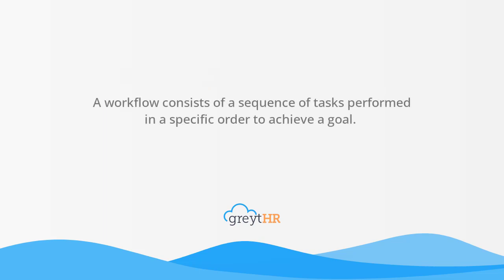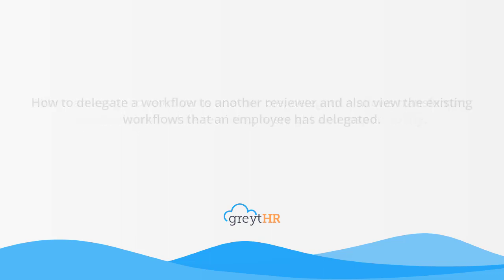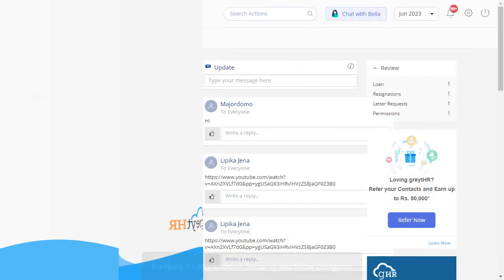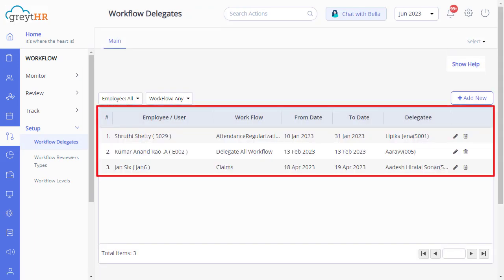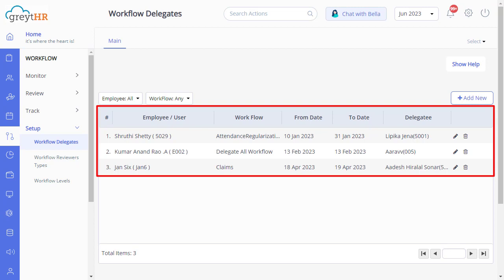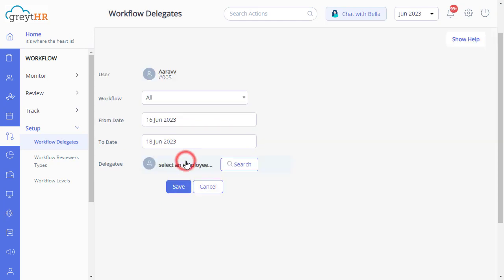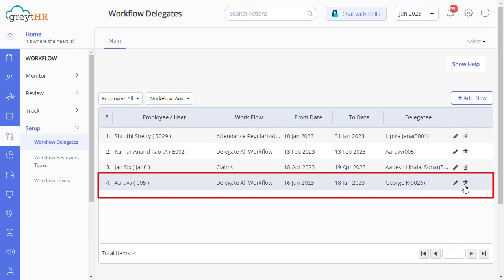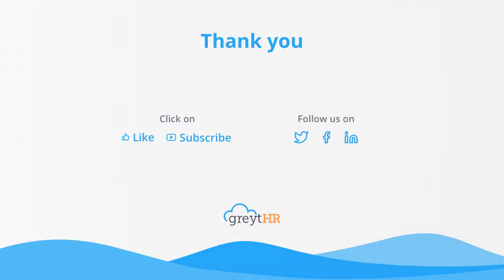Delegate a Workflow to Another Reviewer with greytHR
In greytHR's workflow management system, you can delegate a workflow to another reviewer by transferring approval rights while maintaining oversight and responsibility. Additionally, you can easily view the existing workflows that an employee has delegated, ensuring efficient task distribution and visibility within the organization. Learn more about Workflow with the help of our various resources here.